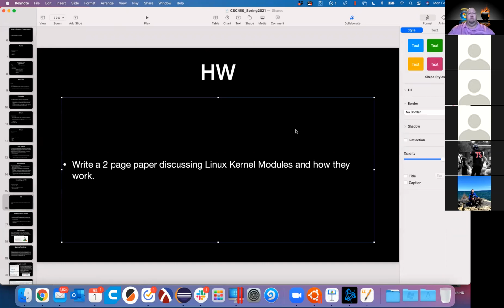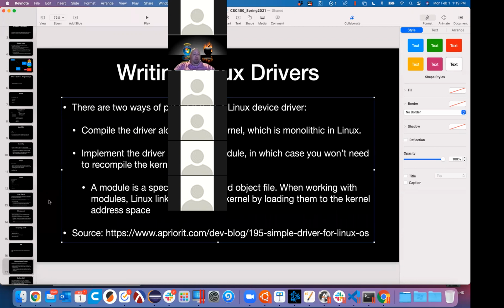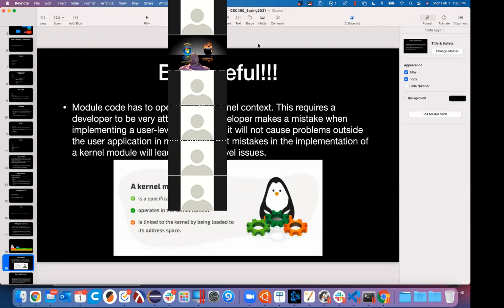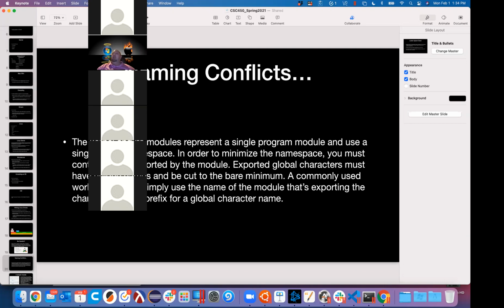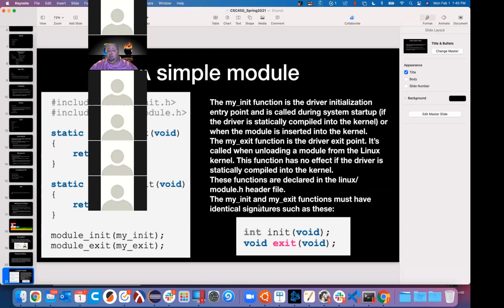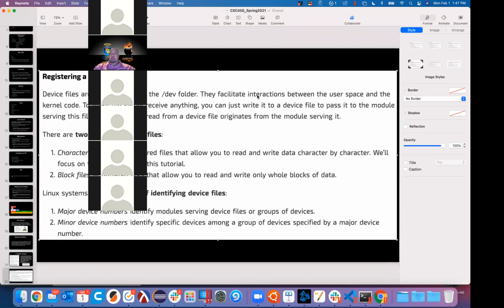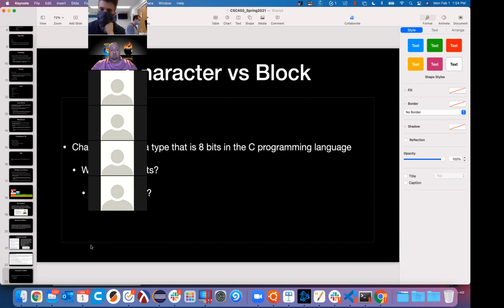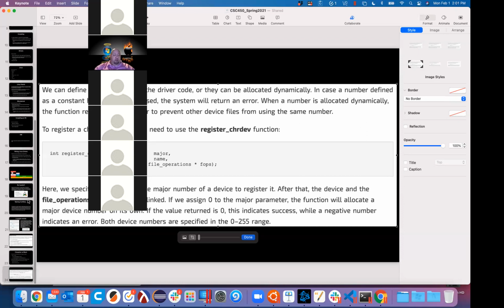CSC450 2/1/21 Linux Kernel Modules